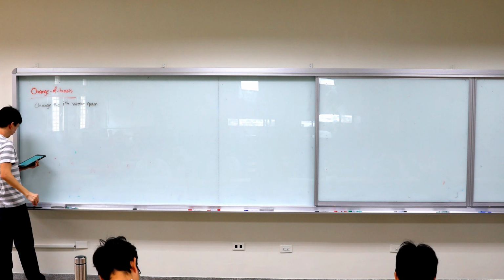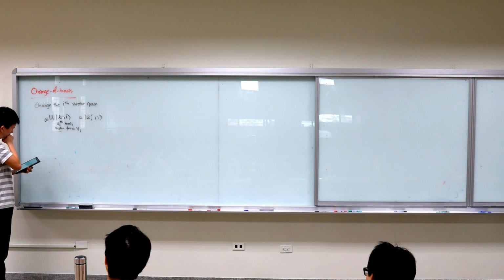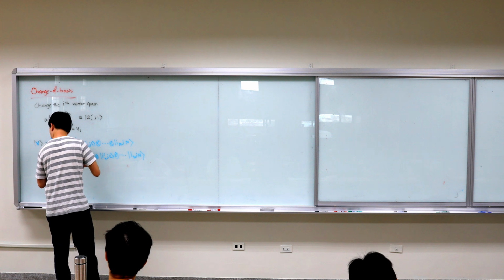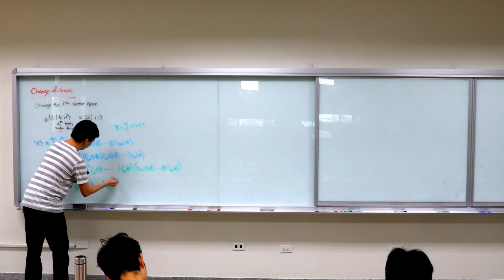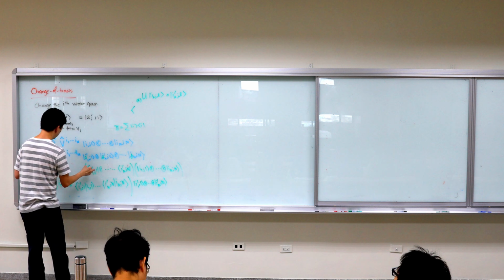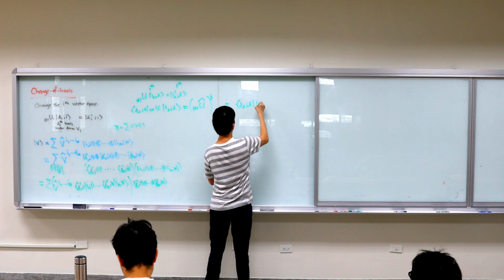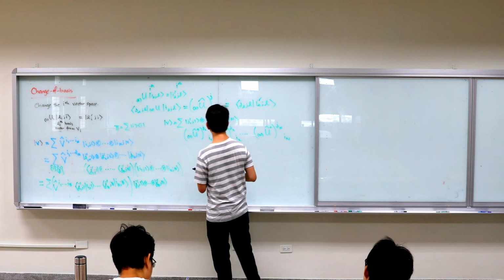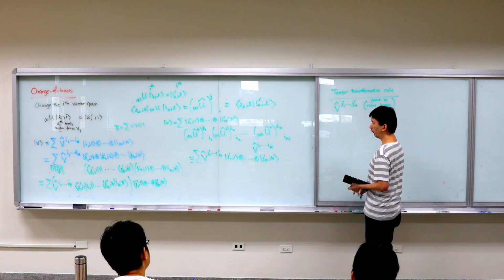Graduate Quantum Mechanics Lecture 9 -- Tensor Products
Graduate Quantum Mechanics @ National Central University

Note: The closed captions are generated automatically, and may not accurately reflect what I actually said.